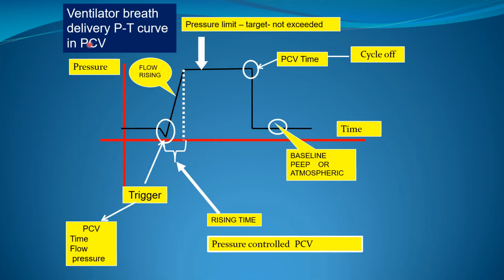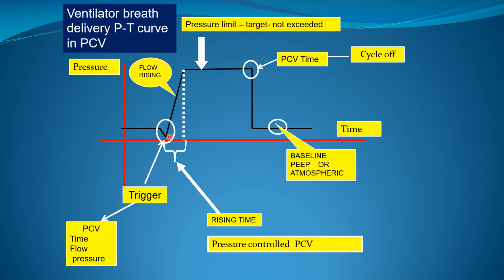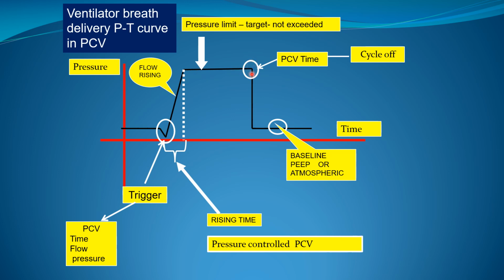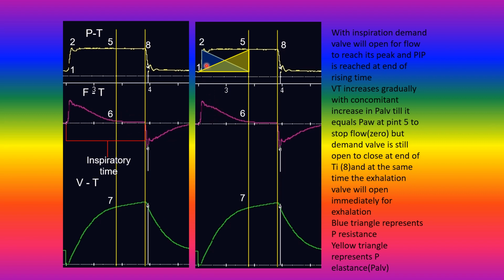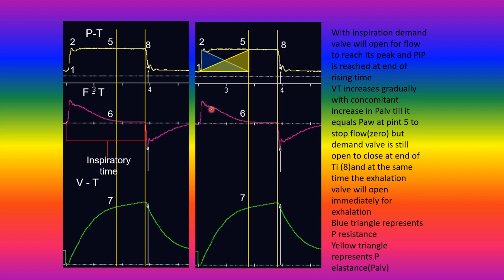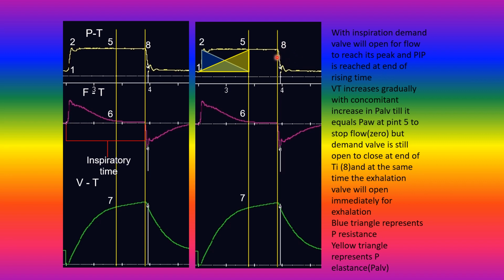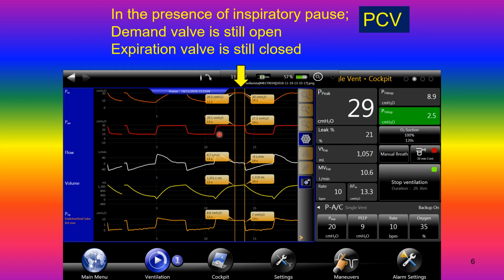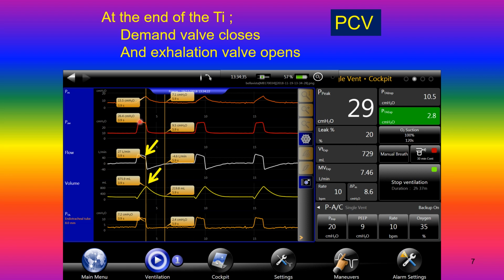Ventilator breath cycle in PCV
A trial to explain and discuss difficult points in critical care medicine as video to interested doctors. Ventilator breath delivery in PCV